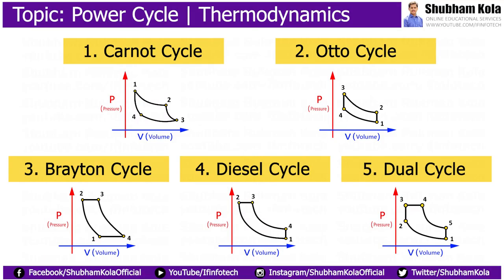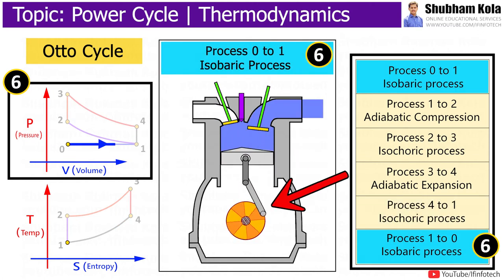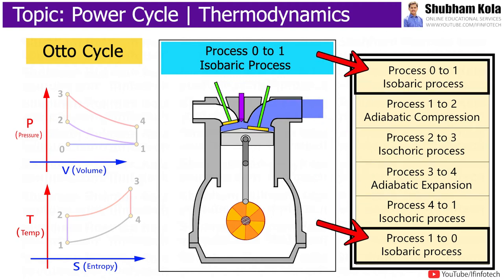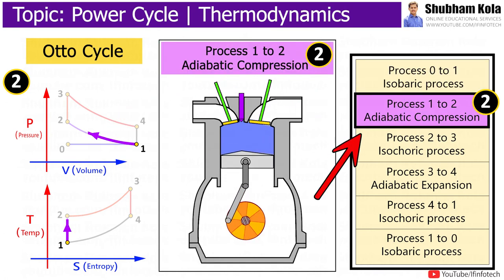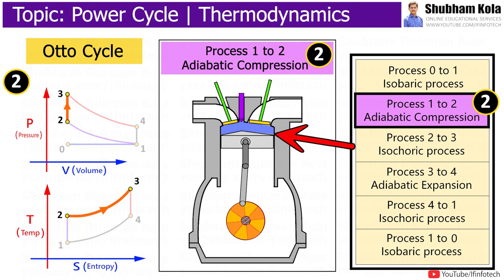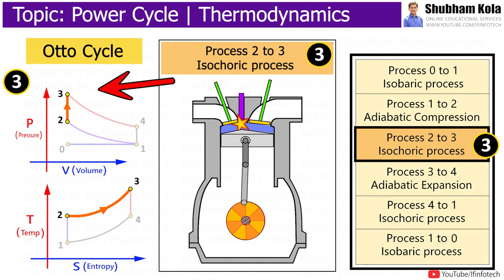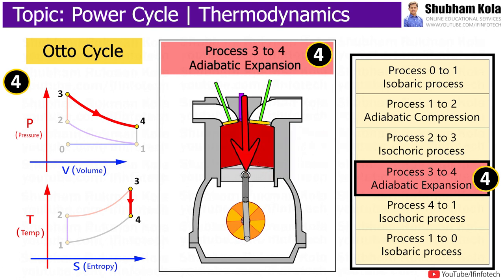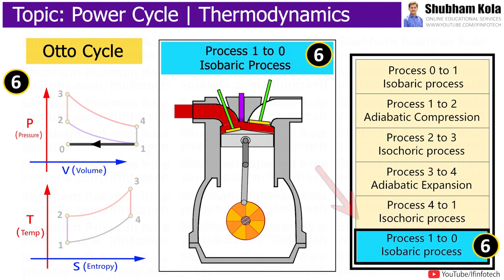Otto Cycle Working Animation | Thermodynamic Processes | IIT JEE /NEET Lectures by Shubham Kola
Subject - Thermodynamics, Power Engineering

Chapter - Otto Cycle [How Engine Works] in Thermodynamics

Timestamps
0:00 - Start
0:08 - Power Cycles in Thermodynamics
0:10 - Otto Cycle
0:13 - PV [Pressure, Volume] and TS [Temperature, Entropy] Diagram
0:27 - Thermodynamics Processes
0:47 - Process 0 to 1 : Isobaric Process [Intake air fuel mixture at constant pressure]
0:57 - Process 1 to 2 : Adiabatic Compression Process [Compress air fuel mixture]
1:16 - Process 2 to 3 : Isochoric Process [Ignition of fuel by spark plug at constant volume]
1:33 - Process 3 to 4 : Adiabatic Expansion Process [Power stoke]
1:50 - Process 4 to 1 : Isochoric Process [Heat is rejected from the air at constant volume]
2:02 - Process 1 to 0 : Isobaric Process [Mass of air is released to atmosphere at constant pressure]